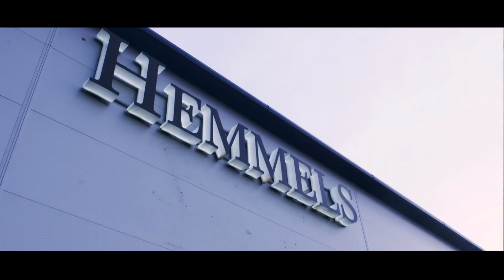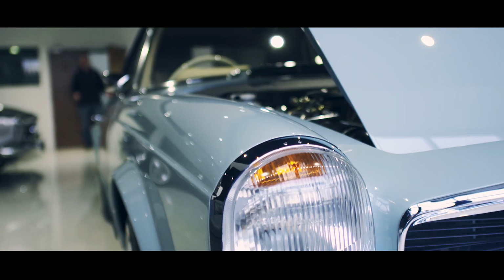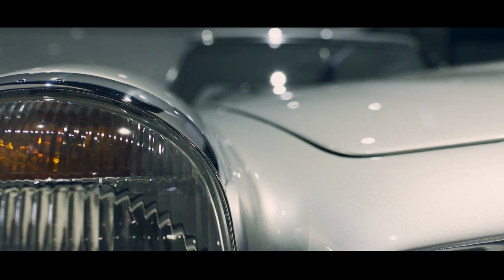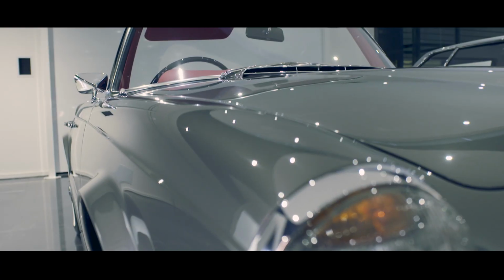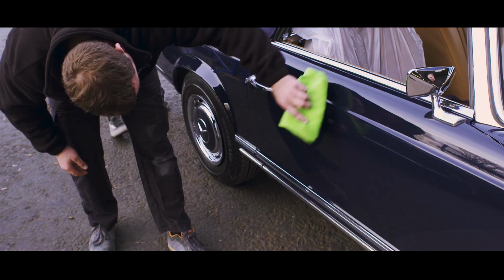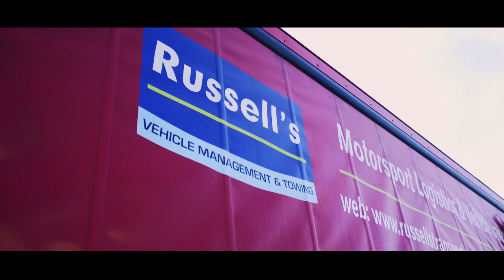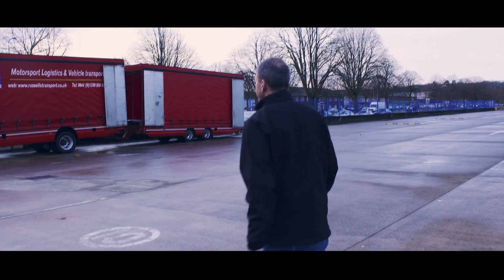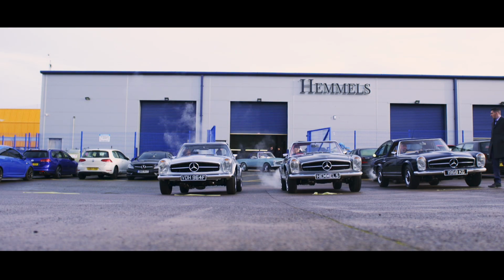WATCH Four Hemmels Mercedes 280SL Pagoda's go to London Classic Car Show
Watch Hemmels load 4x 280SL Pagodas onto a transport vehicle and travel to the 2019 London Classic Car Show.

Follow us online to keep up-to-date with the Mercedes-Benz classics that we rebuild, including the 280SL, 190SL & 300SL models. We also offer a wide range of restoration services to all other Classic Mercedes-Benz vehicles.

Follow Hemmels on social media...

Love all things classic Mercedes-Benz?